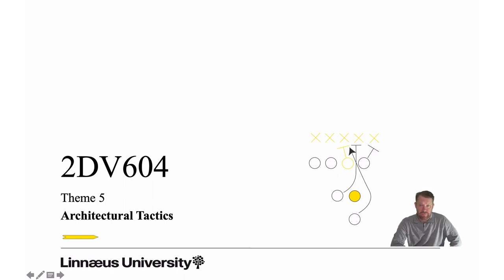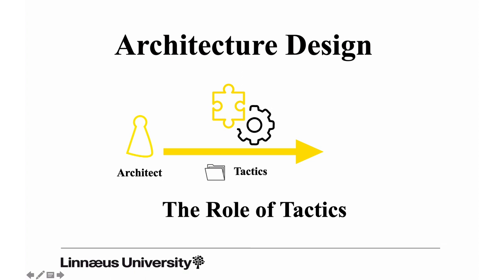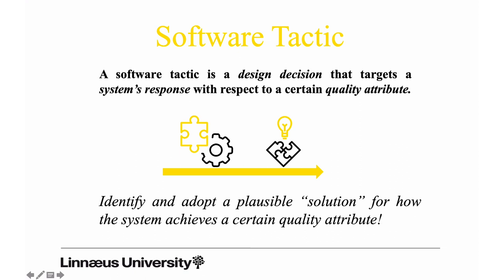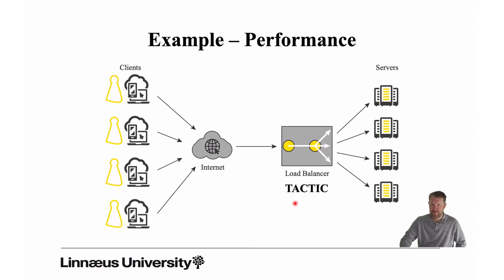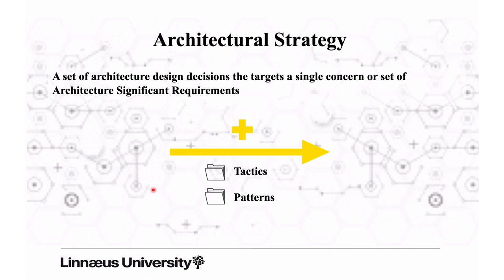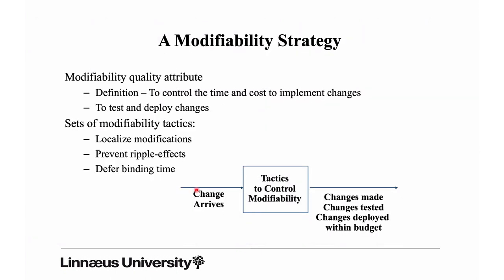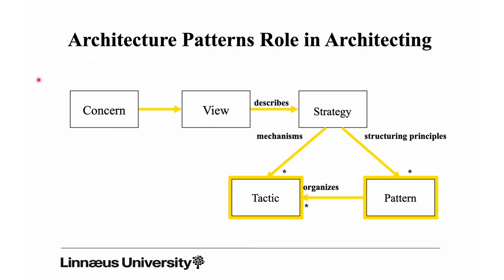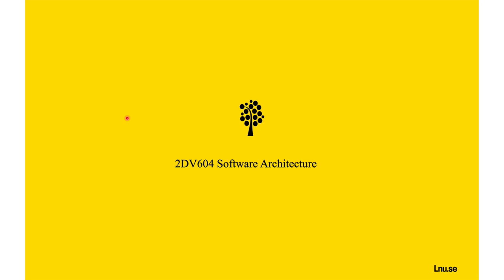2DV604 - Theme 5 Architecture Tactics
Introduction to architecture tactics